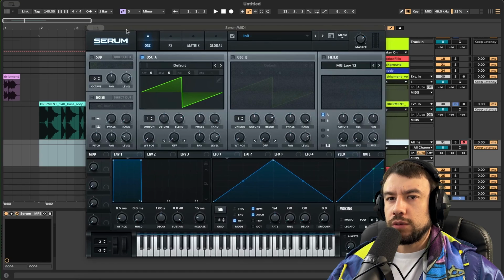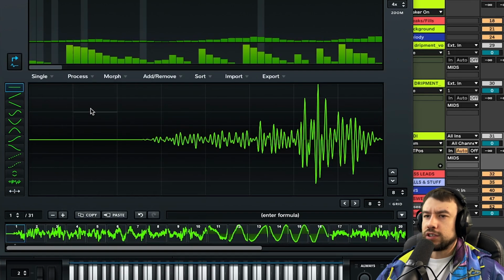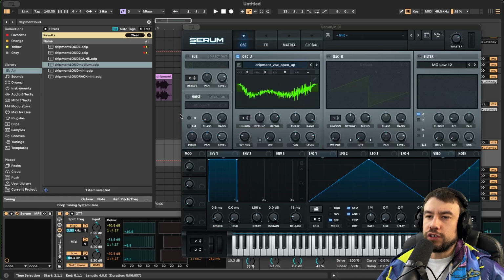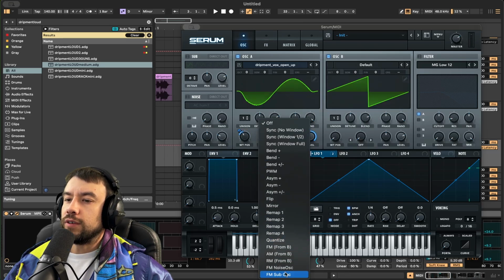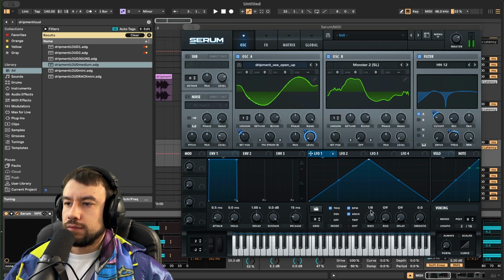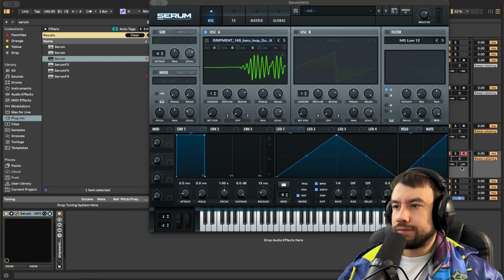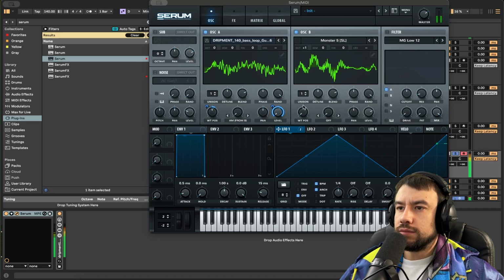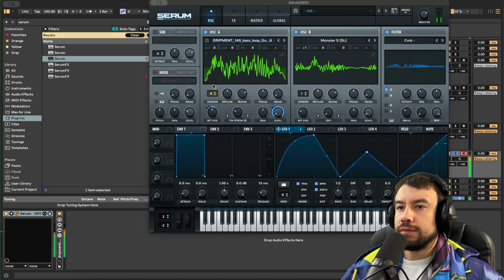How to Make WAVETABLES FAST Like VIRTUAL RIOT!!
making wavetables in serum using vocals and basses. get creative and unlock unlimited sounds creating your wavetables. we learn how to edit the wavetables in serum and make them Clean enough to start adding LFO modulation!!!

SOCIAL LINKS!! 😁